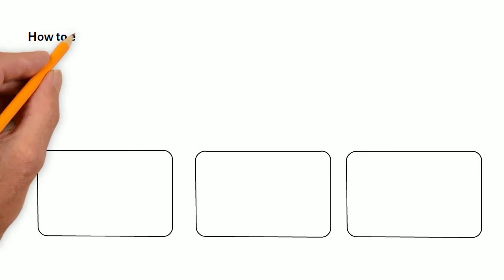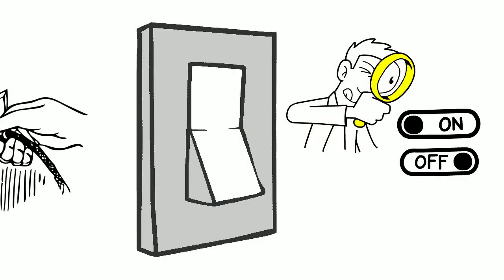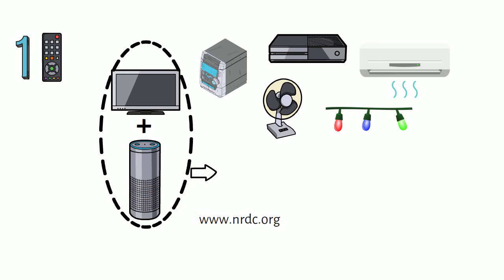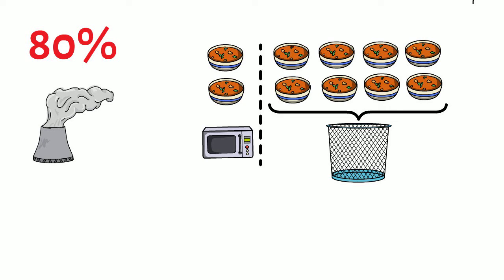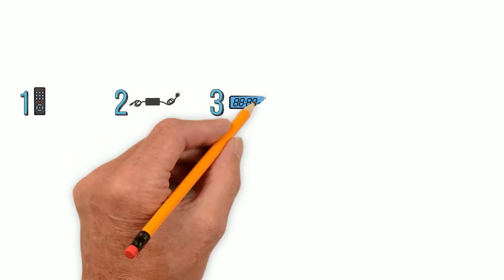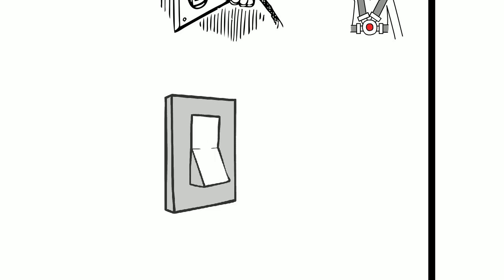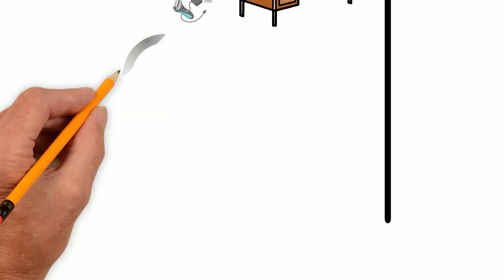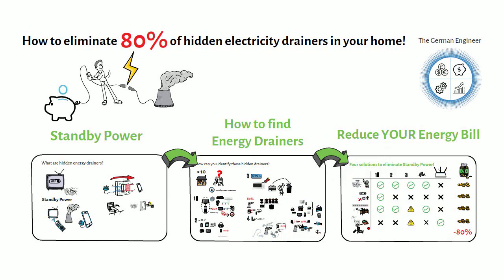How To Reduce Electricity Bill - Saving Electrical Energy Drainers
In this video I will describe how to identify and eliminate electricity drainers from your home by 80% from your electricity bill.

Timecodes
0:00 Intro
0:50 What are Energy Drainers?
2:25 How to identify them?
8:48 Solutions for Saving
14:45 Recap